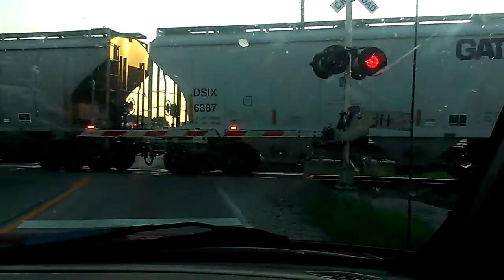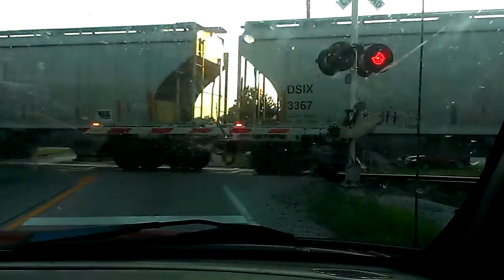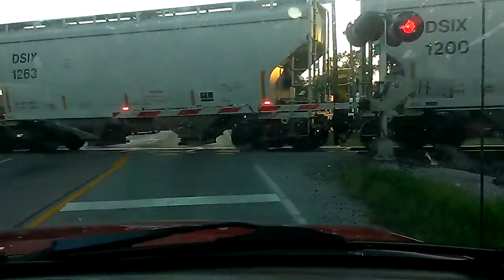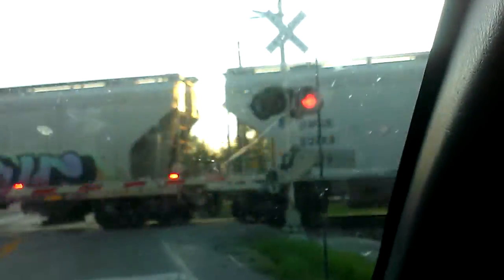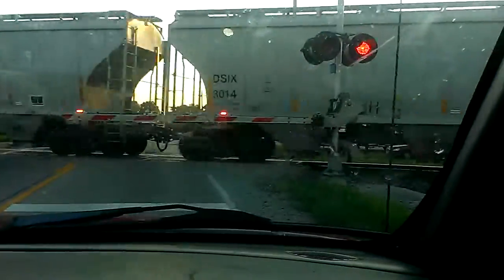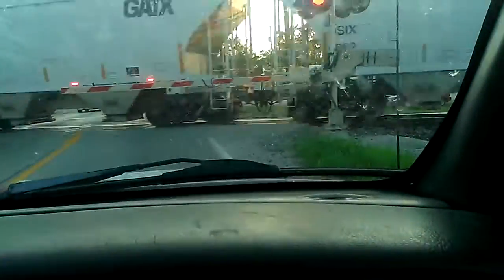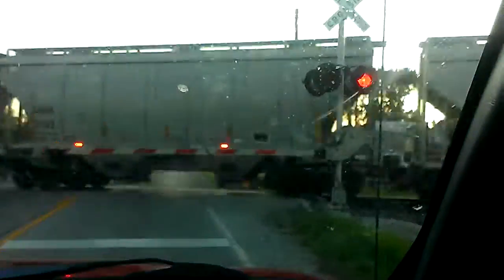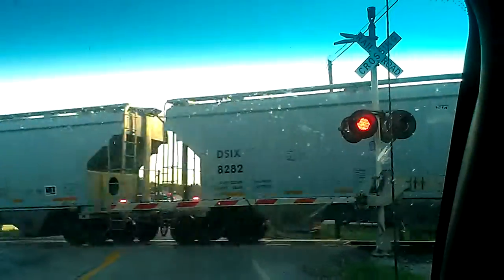UNION PACIFIC 6537 FREIGHT TRAIN GOIN THROUGH ST ELMO ILLINOIS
THIS VIDEO WAS FILMED LAST NIGHT HERE WE GET CAUGHT BY A UNION PACIFIC FREIGHT TRAIN on our way home last night here is my freight train video till i can catch another